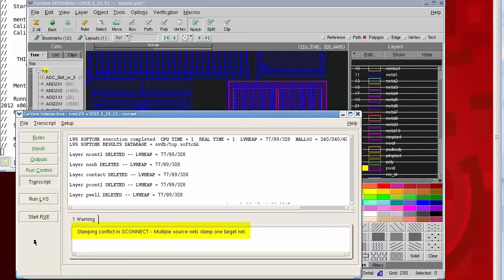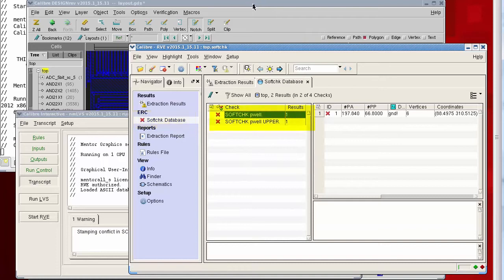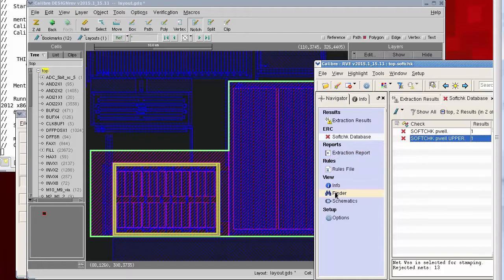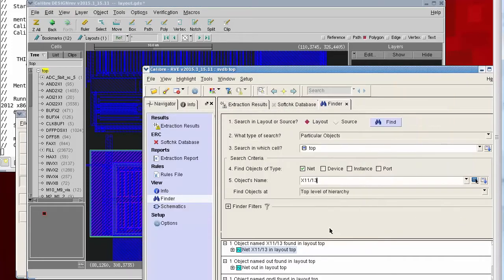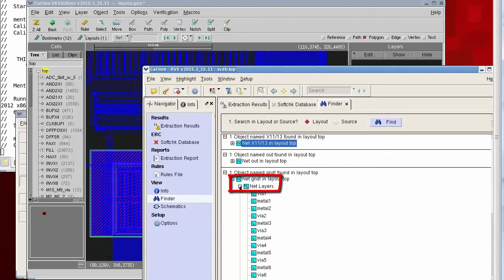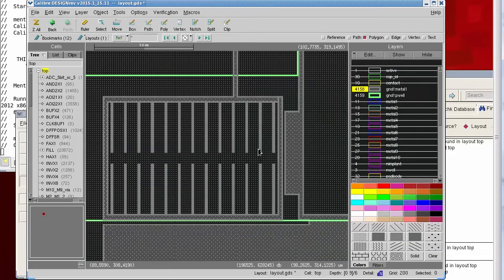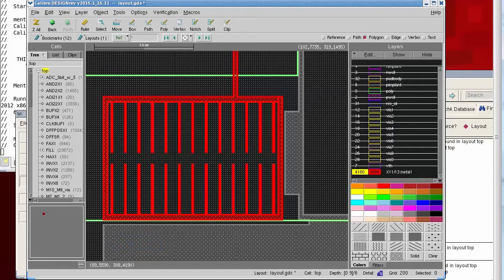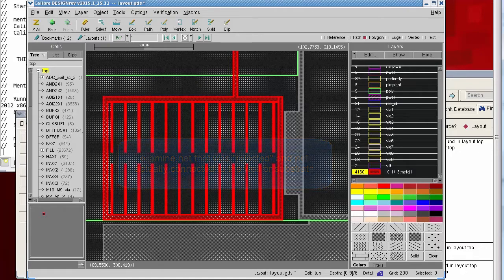How to Debug “soft check” warnings with Calibre RVE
Calibre LVS soft check” warnings can alert us to well/substrate/power/ground connections that may not be as robust as intended. This video shows some basic techniques using graphical soft check output to understand the connectivity that Calibre engine has found in these areas.